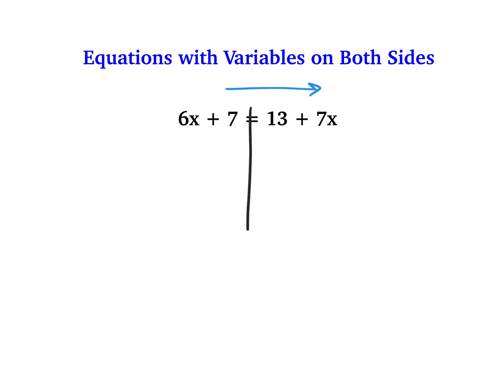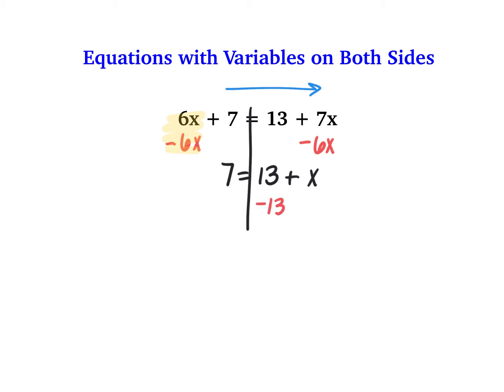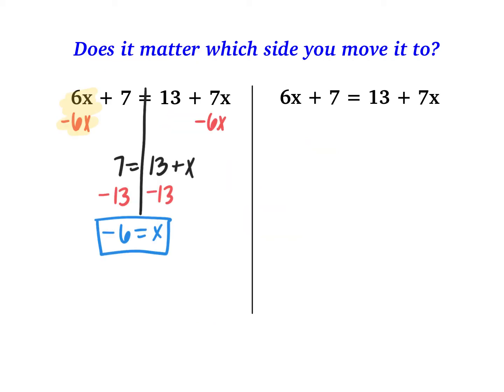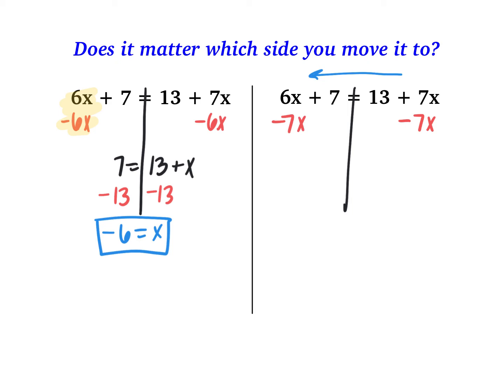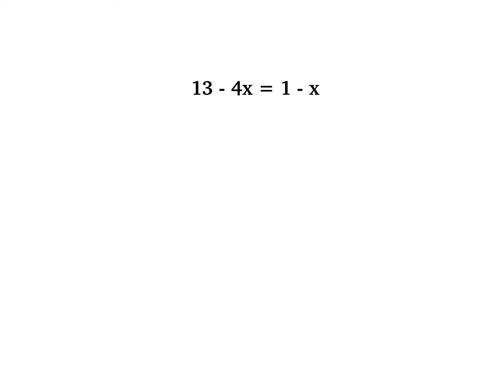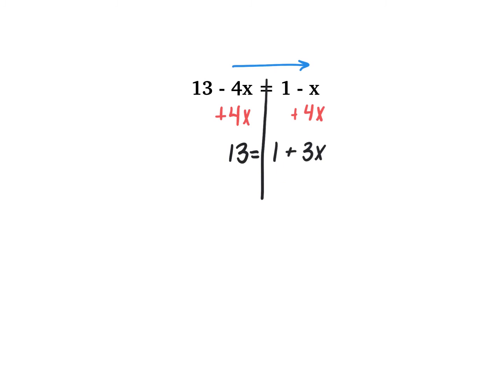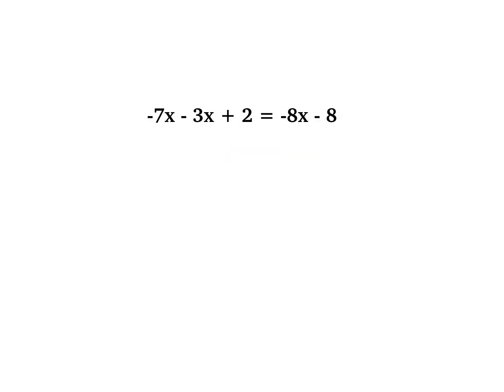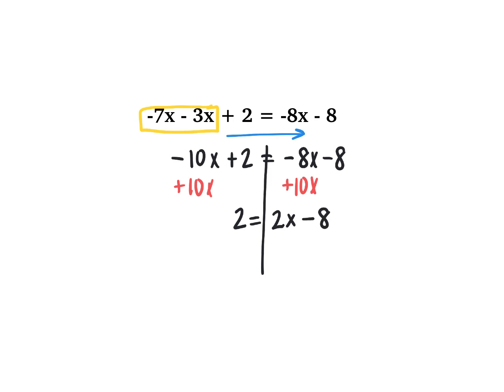Variables on both sides intro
An introduction to how to solve equations with variables on both sides of the equals sign. One solution examples only!